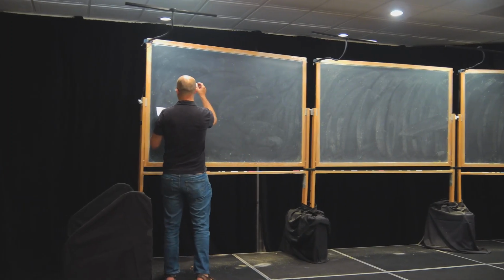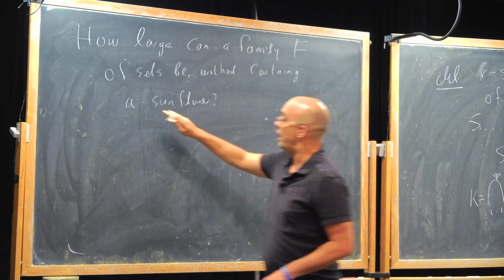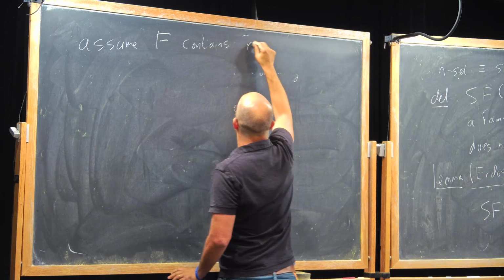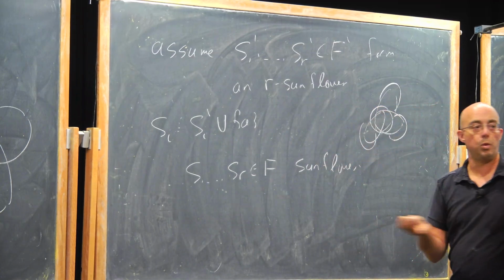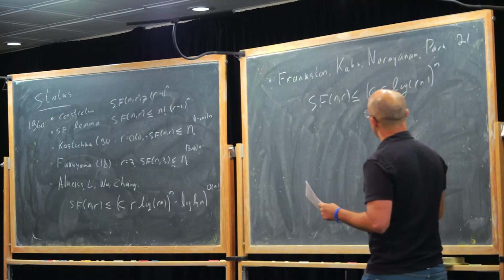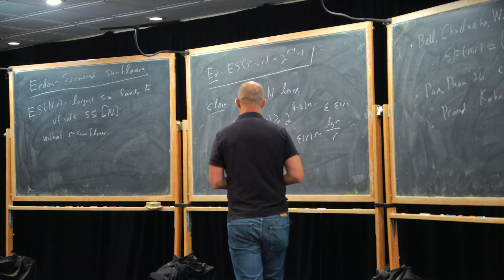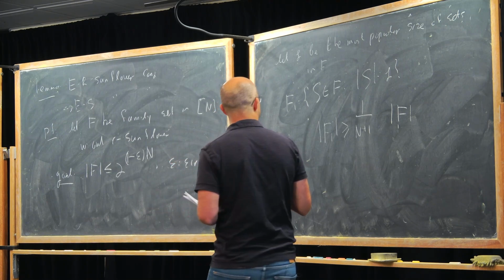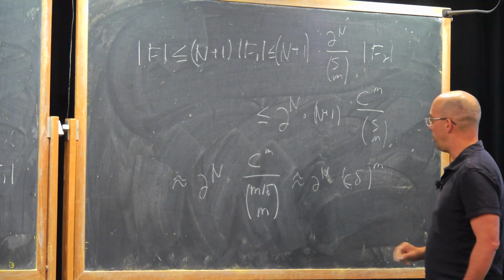Pt.1–From Sunflowers to Thresholds | Shachar Lovett, University of California, San Diego | IAS/PCMI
From Sunflowers to Thresholds - part 1
Presented to PCMI by Shachar Lovett, University of California, San Diego
Abstract: A sunflower is a basic notion in combinatorics. A family of sets is called a sunflower if their pairwise intersections are all the same. The sunflower conjecture of Erdos and Rado is a fundamental open problem in combinatorics, which asks for the minimal size of a family of sets that must contain a sunflower of a given size. A few years ago, major progress was made on the conjecture, leveraging surprising connections to computational complexity. In follow up works, even more surprising connections were found to threshold phenomena, which eventually led to the resolution of the Kahn-Kalai conjecture, a major open problem in the area.

In this series of talks, I will describe these results, with an emphasis on how connections between different fields of mathematics and theoretical computer science played a pivotal role. No specific prerequisites are needed except for mathematical maturity.